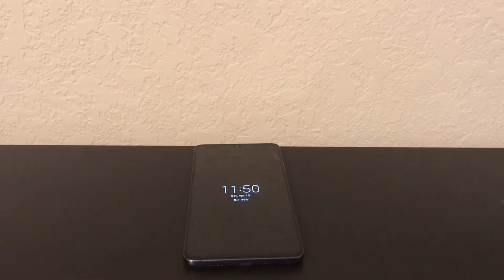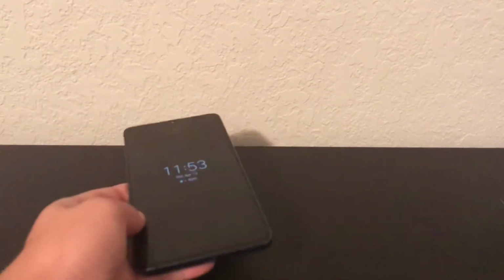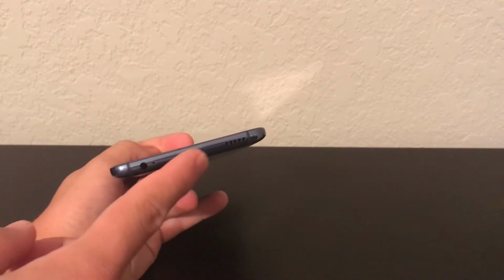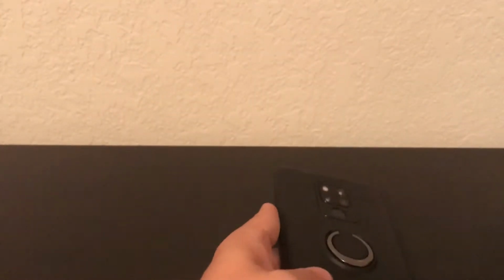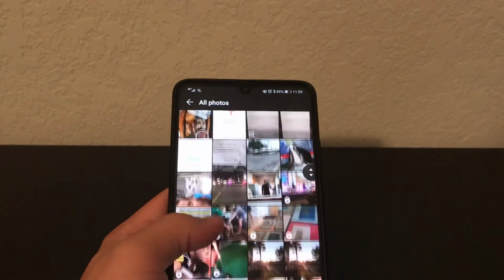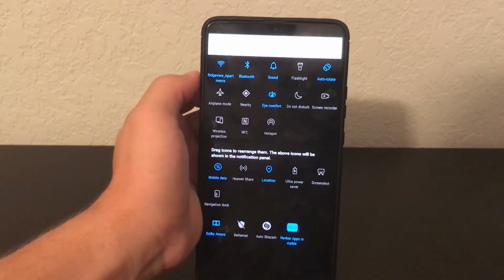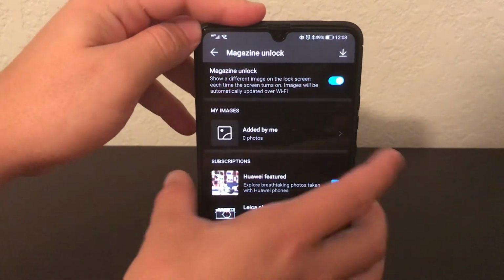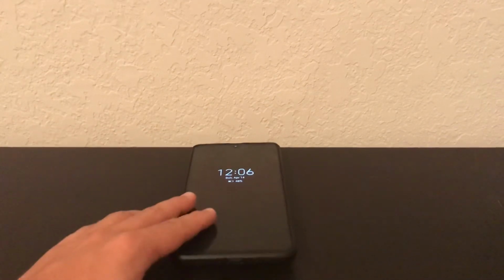Huawei Mate 20x after 3 weeks of use